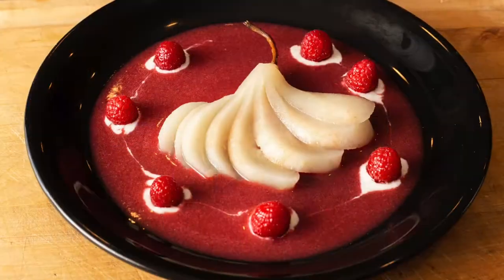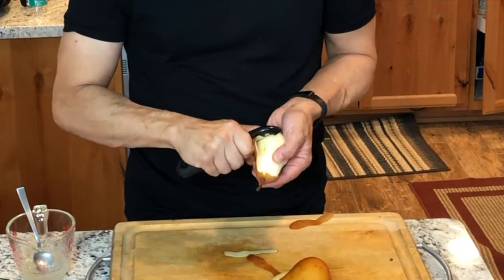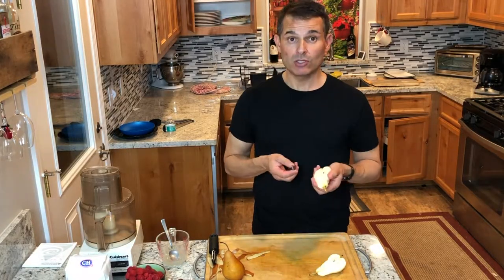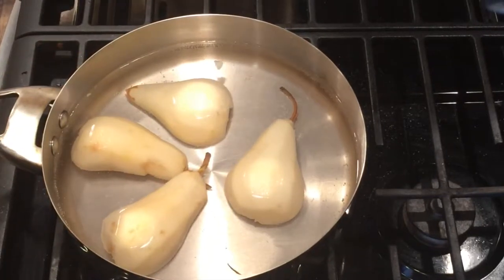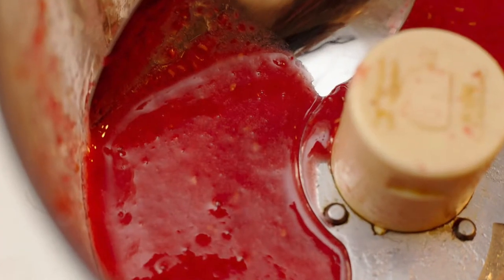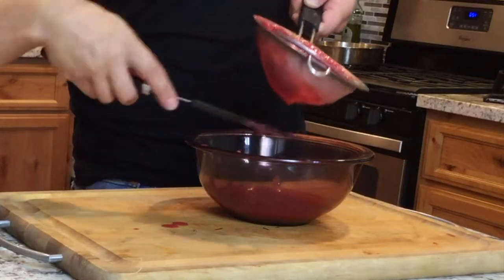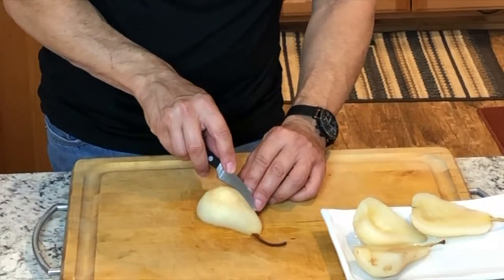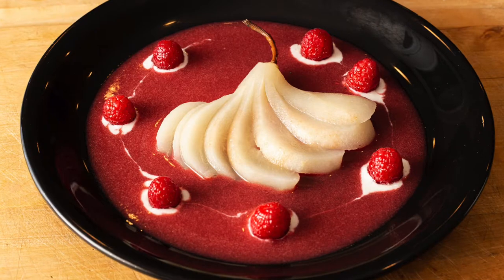Poached Pears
KITCHEN ITEMS:
Food Processor